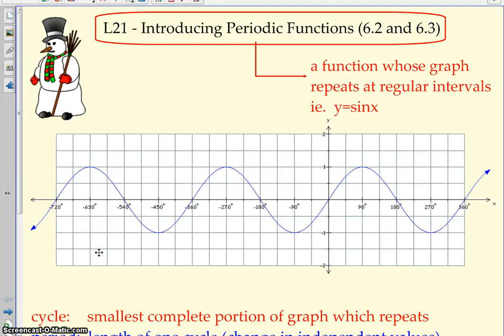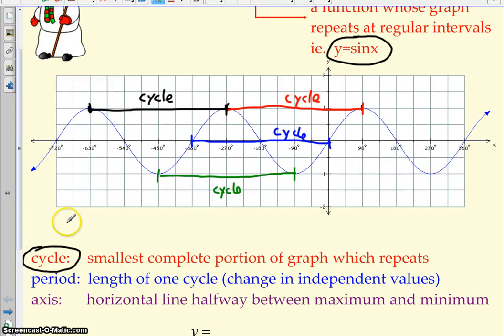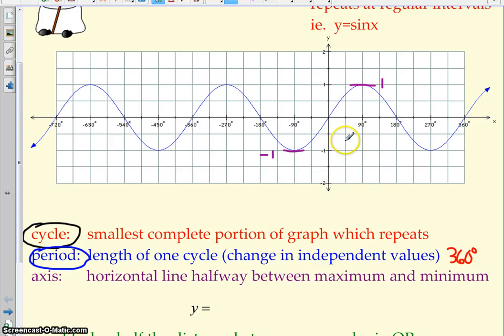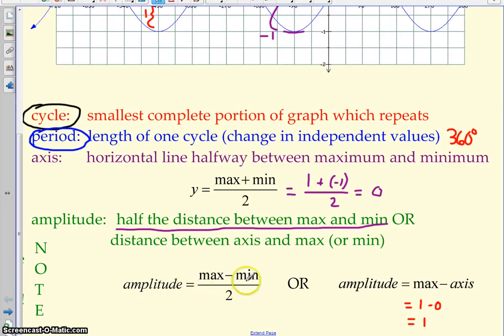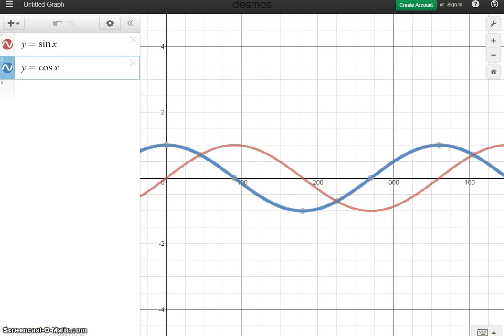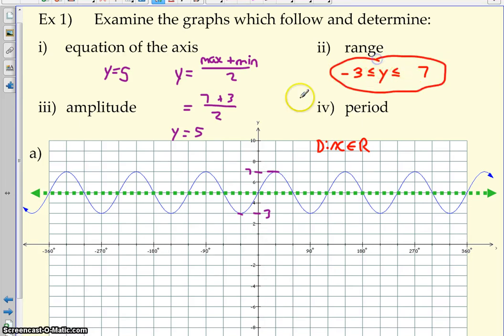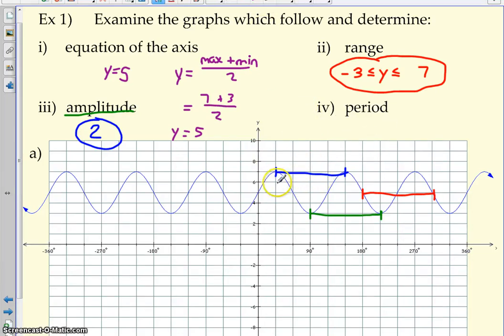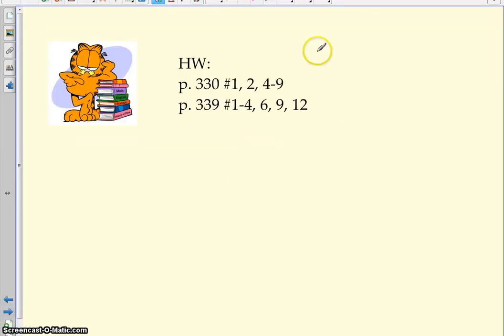3M - Lesson #21 - Periodic Functions